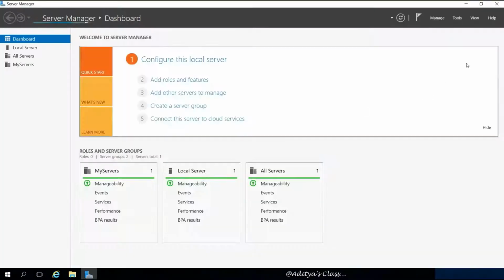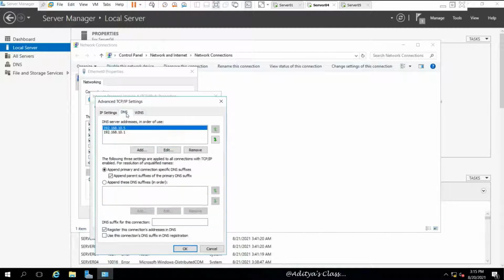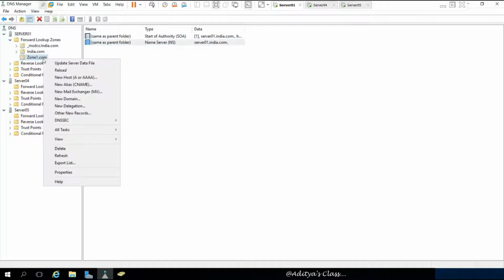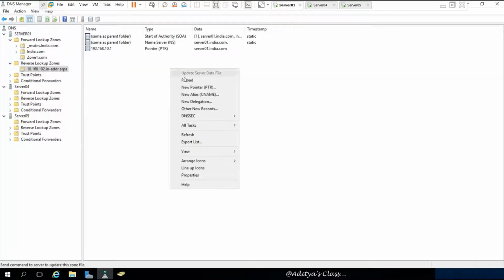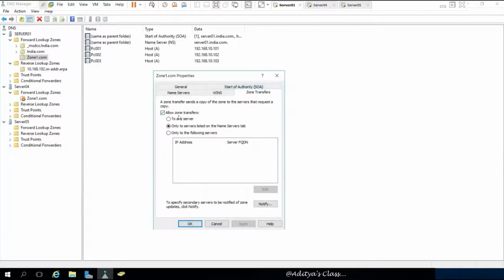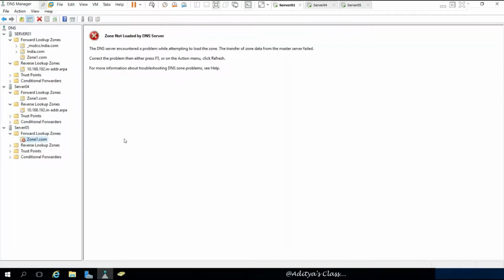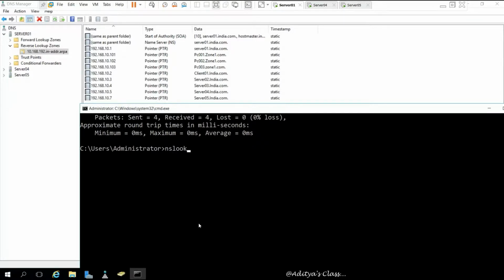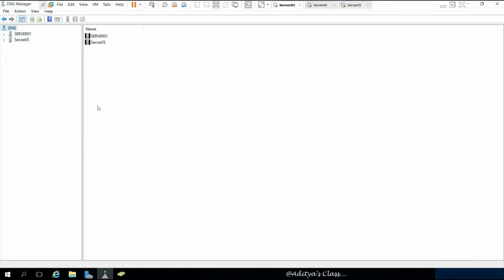019 Installing and Configuring DNS (Step By Step)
Here is the list of all the Windows Server 2016 labs